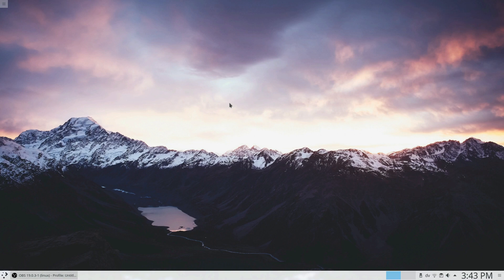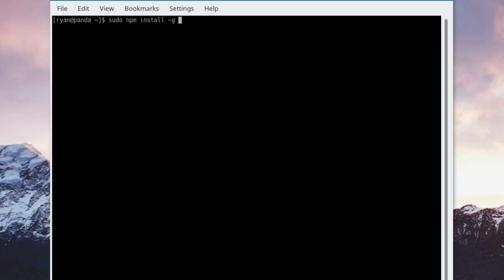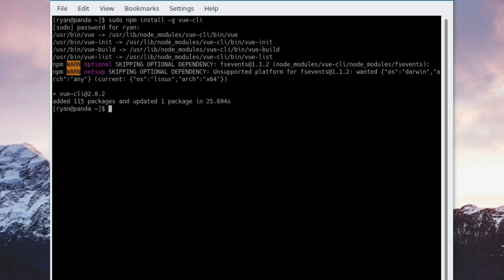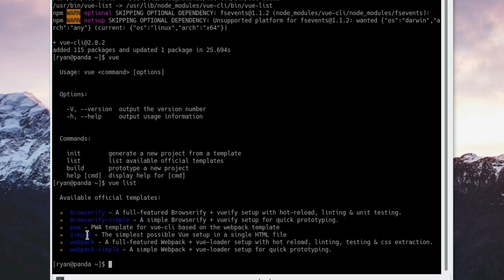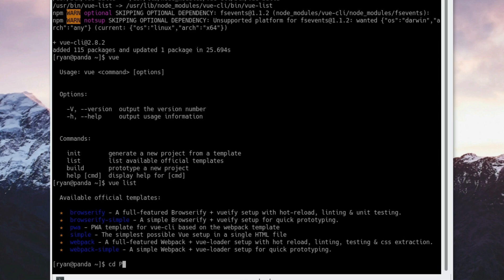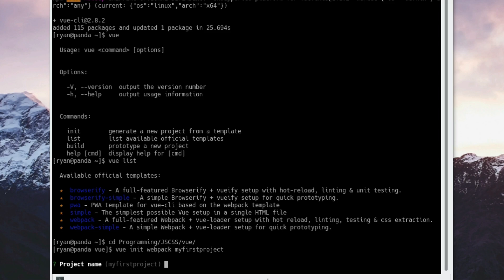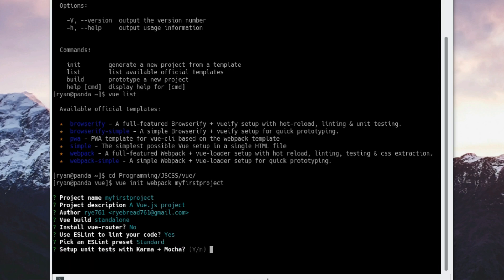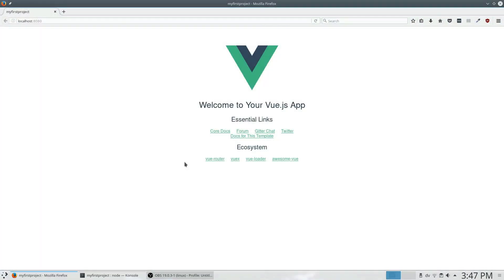vue-cli is Scaffolding for Vue.js Projects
Annoyed by having to setup webpack for every small javascript project? If you code with Vue.js, you can use vue-cli to get your build system ready in a couple of minutes!